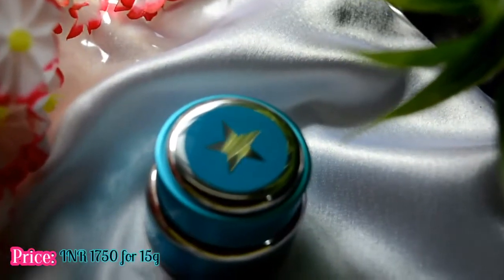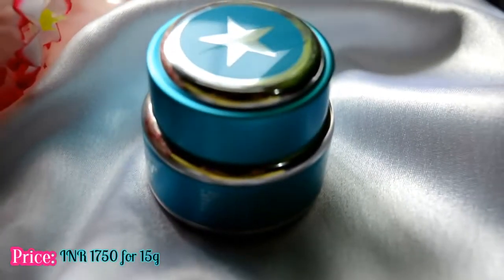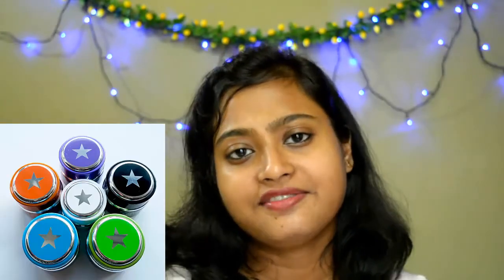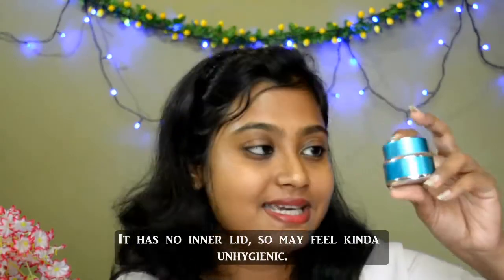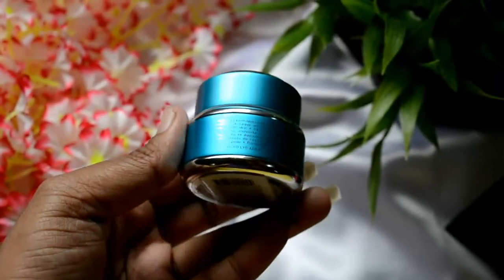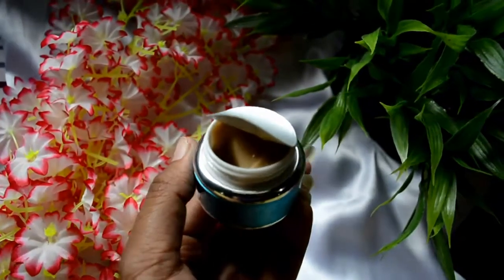Glameglow Thirstymud Hydrating Treatment Review|| Detailed analysis of Ingredients|| Cosmetics Arena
Review on Glamglow mask.
Glamglow Thirtymud Hydrating Treatment Mask review (full analysis of every ingredient)

Hello my dear angels! Welcome to Cosmetics Arena. Today I would review the newly launched Glameglow mask. The one I have bought is Glamglow Thirstymud Hydrating Treatment. I hope this video helps you.

Here is the detailed analysis:

1. Water or Aqua.
2. Glycerine works as a humectant.

3. Caprylic or Capric Triglyceride: Derived from Coconut oil and Glycerine. Works as emollient and solvent.

4. Butylene glycol: Organic alcohol used as solvent and conditioning agent.

5. PEG-8: Humectant and solvent both.

6. Tocopheryl acetate: Vitamin E

7. Sodium Hyaluronate: Sodium salt of Hyaluronic acid.

8. It also has Kaolin clay, Green tea, Oats, Olive, Cocoa nuts, Honey, Apple extract and Ginger.

9. Ethylhexyglycerine: Mainly surfactant and also preservative enhancer.

10. Allantoin: Comes from Comfrey plant..soothes skin.

11. Caprylyl glycol: Skin conditioning agent and has some anti microbial properties.

12. Menthoxypropanediol: Mainly solvent, so helps to penetrate other ingredients into skin.

13. Glyceryl stearate: Emulsifier..acts as a lubricant to the skin surface.

14. PEG 100 Stearate: Emollient..emulsifier and moisturizer.

15. Acrylates copolymer: Works as a film forming agent..so a waterproof component.

16. C10-30 Alkyl Acrylate Crosspolymer helps to bind both water and oil.

17. GLYCERYL ACRYLATE/ACRYLIC ACID COPOLYMER: provides lubricity and helps skincare products to spread easily.

18. Saccharide Isomerate: Trademark name of Pentavitin. Works as a strong emollient which can not be washed off easily and provides long lasting moisturization.

19. Aminomethy propanol: Works as a pH adjuster. Can not used more than 1%.

20. Buteth 3: Solvent

21. Polysorbate 60: Thickening agent and emulsifier.

22. Trideceth 10: Surfactatnt and smulsifier.

23.Tris(Tetramethylhydroxypiperidinol) Citrate : UV Absorber though there is data gap.

24. SODIUM BENZOTRIAZOLYL BUTYLPHENOL SULFONATE: UV A and B absorber.

25. Benzophenone-4: UV absorber.

26. SODIUM POLYACRYLOYLDIMETHYL TAURATE: emulsion stabilizer.

27. Hexylene glycol: Solvent and viscosity agent.

28. Cetyl  and Cetearyl alcohol: Emulsifier..thickener..solvent.

29. Alcohol and fragrance

30. Coumarin: Fragrant organic compound.

31. Tetrahexyldecyl Ascorbate* Vitamin C * : oil soluble form of Vitamin C but more stable.

32. Disodium EDTA, Sodium Benzoate, Potassium Sorbate, Phenoxyethanol: All are presatives.

Song Name: Cartoon On and On feat. Daniel Levi

Thank you very much for watching. Love you all. Take care. Let us celebrate womanhood. :))

With ♥,
Soma